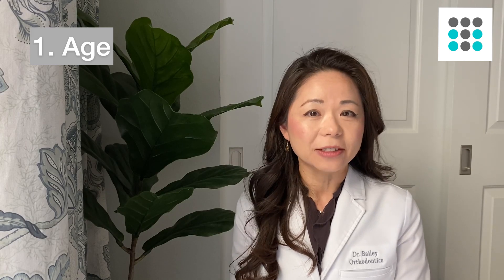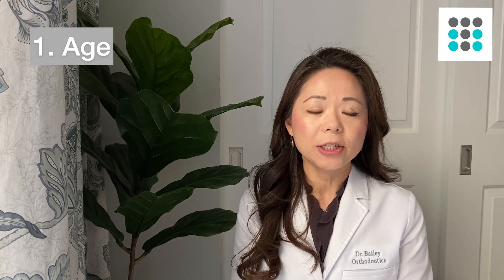SWITCH CLEAR ALIGNERS FASTER? l Dr. Melissa Bailey Orthodontist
Can I change my clear aligners early?  How quickly can I switch my Invisalign?  Can I go from 14 days to 7 days?  I lost my aligners; Can I change to the new tray 2 days early?  Dr. Bailey, board certified orthodontist and the Co-Founder of TrayMinder, reviews the patient factors that determine whether weekly tray changes are appropriate.

The effects of orthodontic treatment on periodontal tissues in patients with reduced periodontal support: